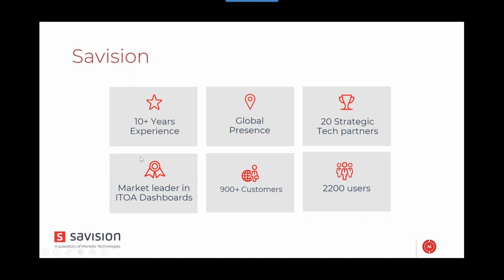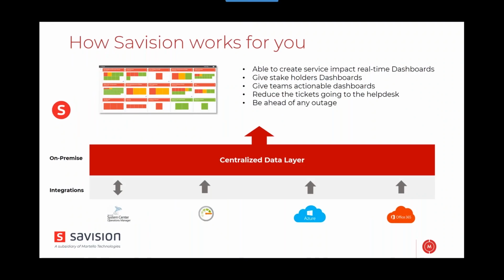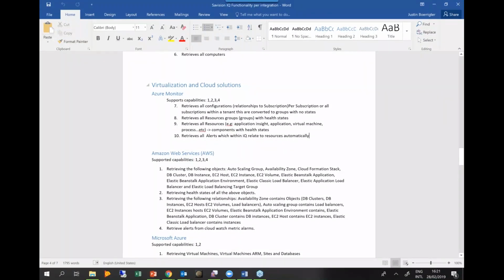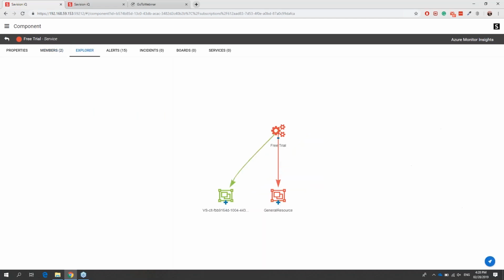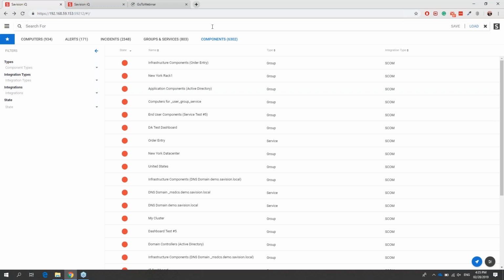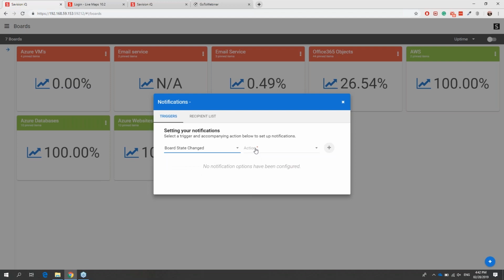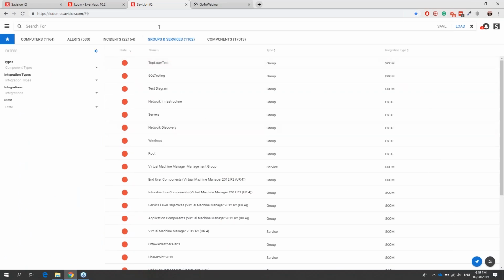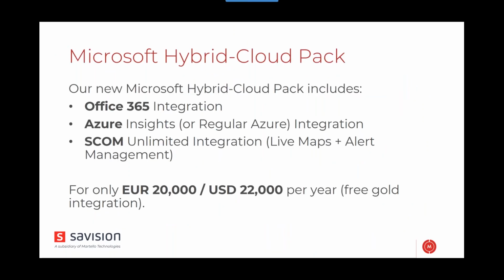Webinar: Office365, Azure and SCOM – Monitor and Control Hybrid Microsoft Environments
Watch our webinar presented by Zvi Uretzky, Senior Software Developer, and Justin Boerrigter, Technical Sales Manager, to learn about:

- Bringing full visibility to your Azure and Office 365 migration
- How to monitor and control your hybrid Microsoft environment
- Choosing the right monitoring strategy to future-proof your IT environment
- A demonstration of our brand new Savision integration for Office 365, which in combination with our Azure and SCOM integrations will give you complete control over your Microsoft environment